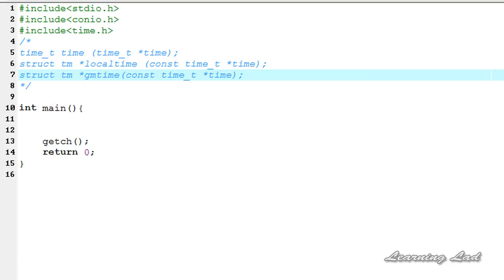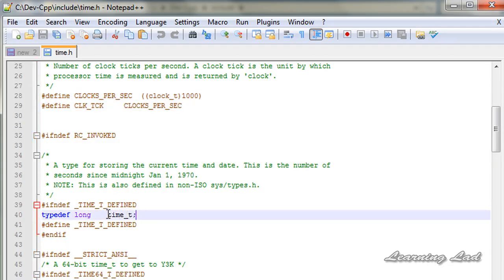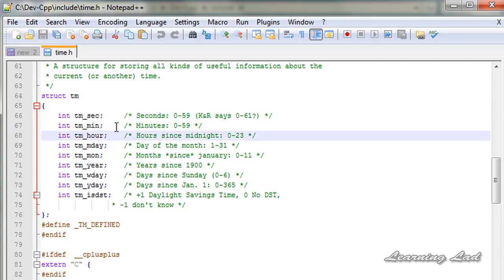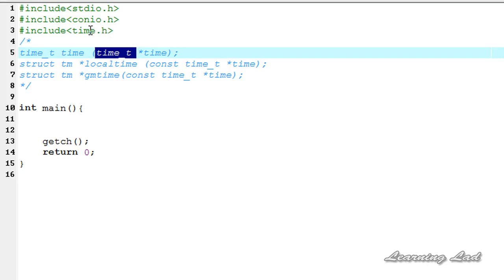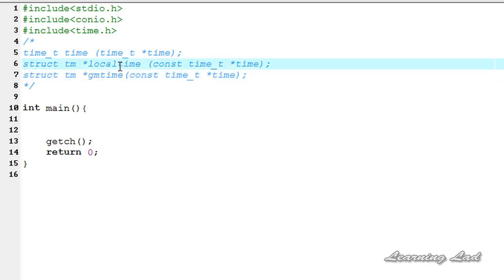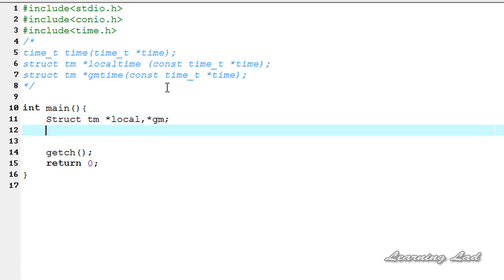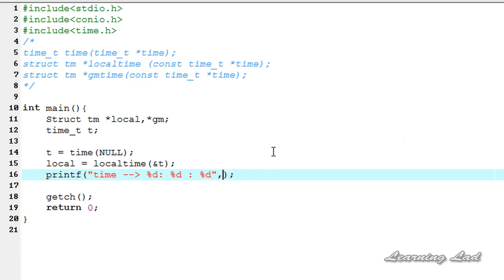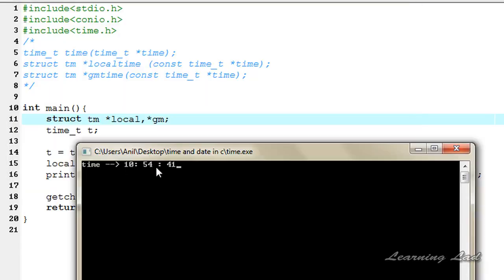C Programming Video Tutorials for Beginners 76 time, localtime, gmtime Functions part 1 2